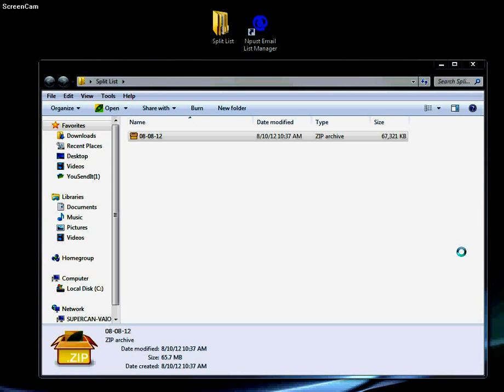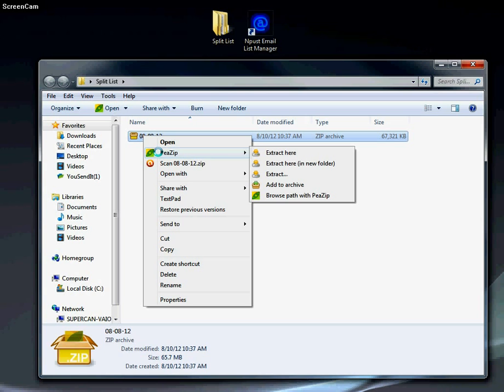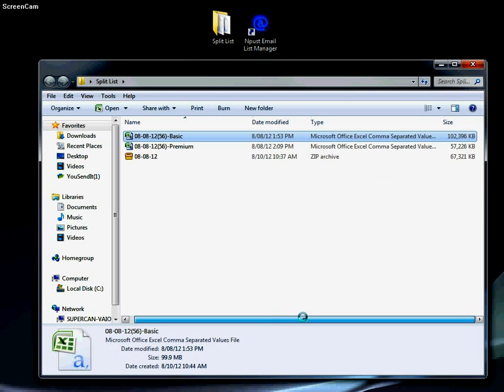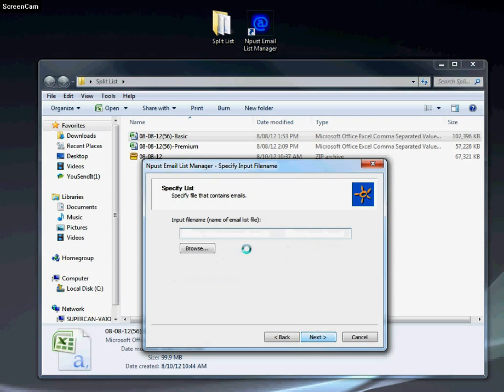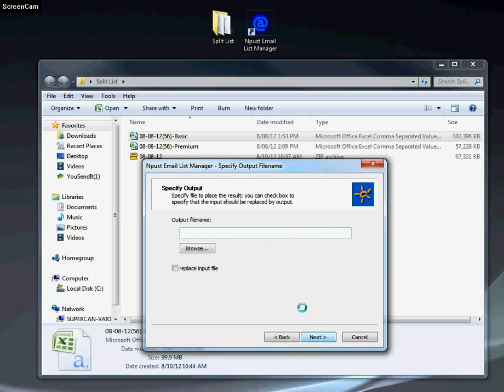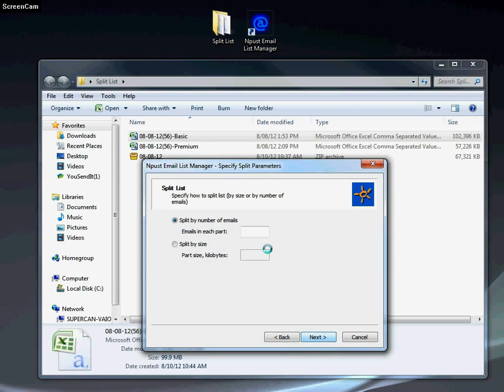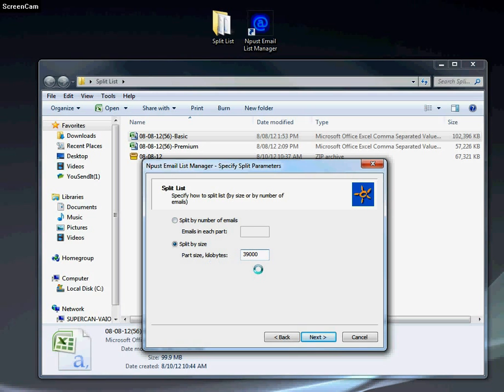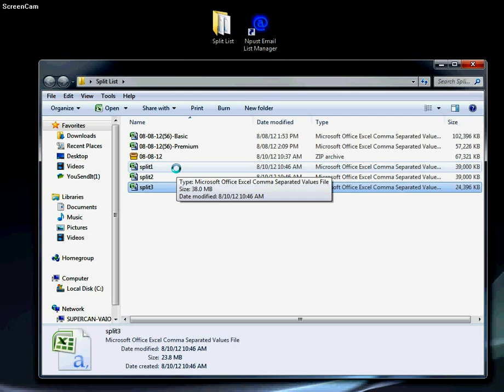OfficialEmailMarketing.com - How to use Npust Email List Manager List Splitting Software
Training video on how to use email list manager, manage your bulk email lists by splitting them into file size or email list size. Upload bulk email lists for sending with ease.